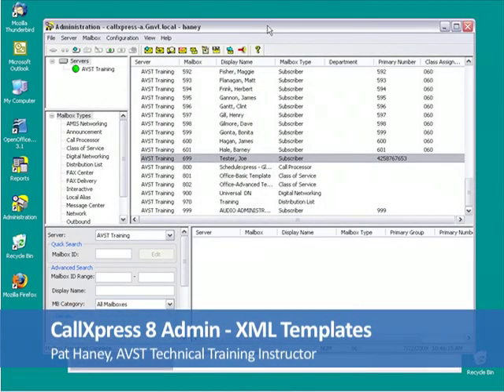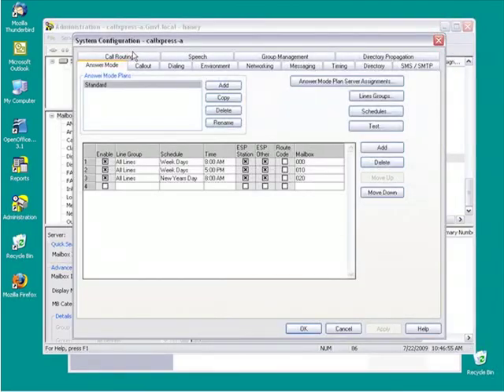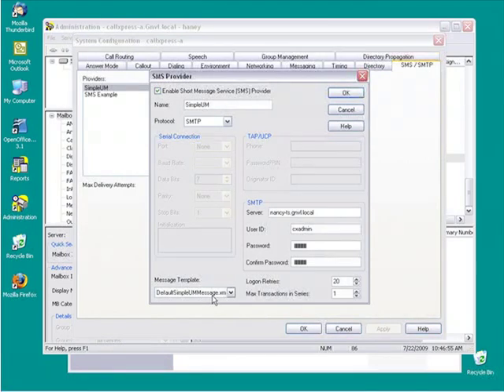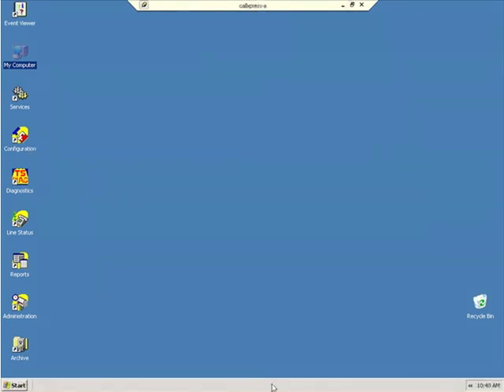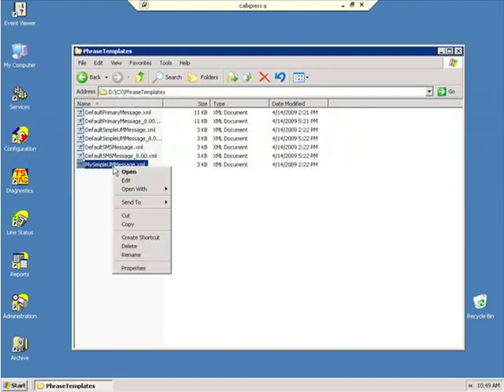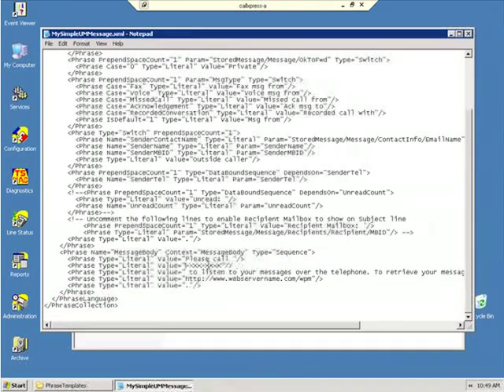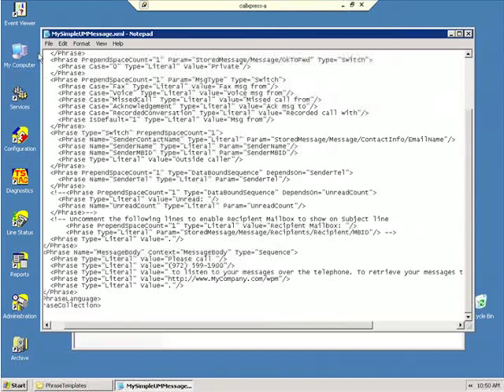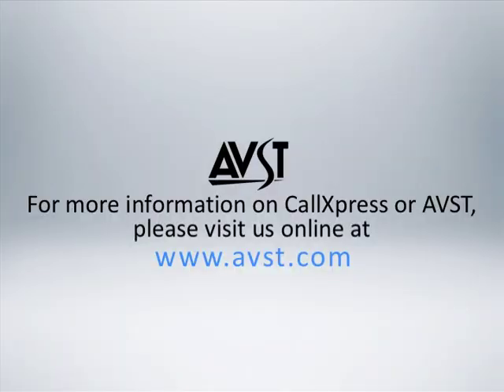AVST CallXpress 8 Administrator Features - XML Training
This video feature an overview of key CallXpress 8 Administration features that CallXpress Administrators should know about.  CallXpress 8 was designed in direct response to customer demand for a pathway to Unified Communications that ensures the protection of their current and future communications infrastructure while delivering mission critical features including centralization, high availability and enhanced mobility options.